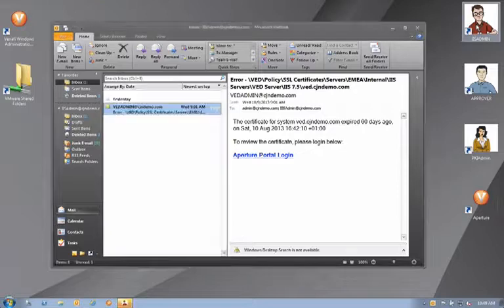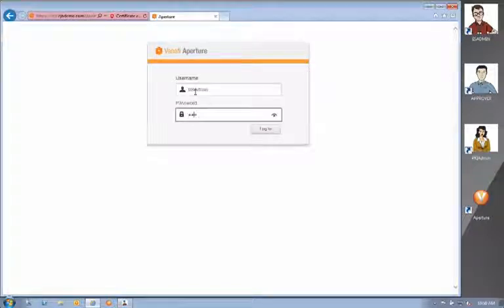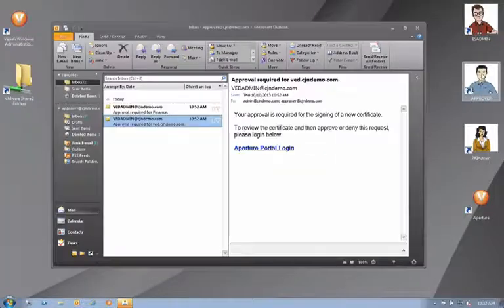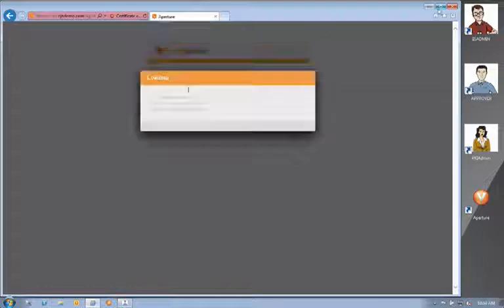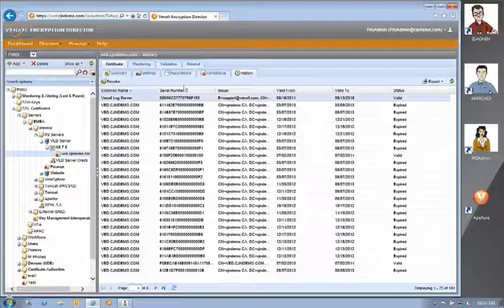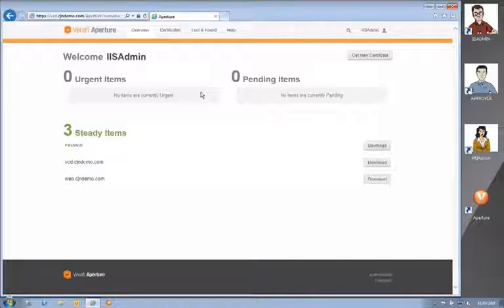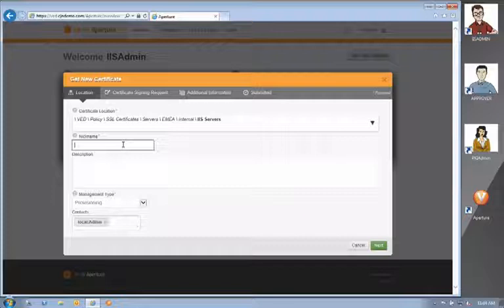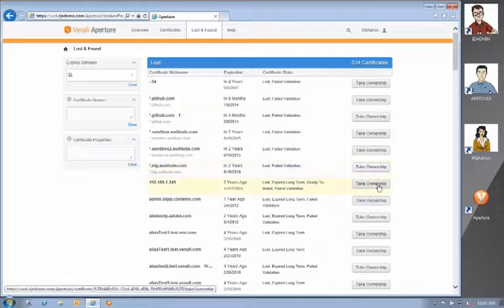Securing Keys and Certificates with Ease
Venafi offers a self-service approach to administering and controlling encryption assets. The wizard driven approach along with notifications provides complete visibility and control into keys and certificates while highlighting problematic areas for further investigation like orphaned keys as an example. Using Venafi's self-service model, anyone with limited encryption and PKI knowledge can gain control and secure keys and certificates for the most complex of environments with ease.